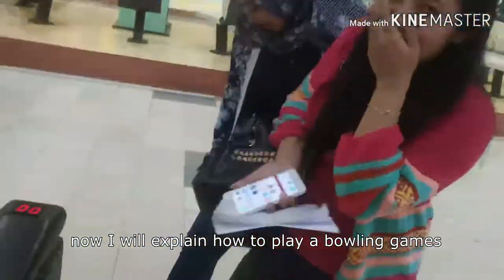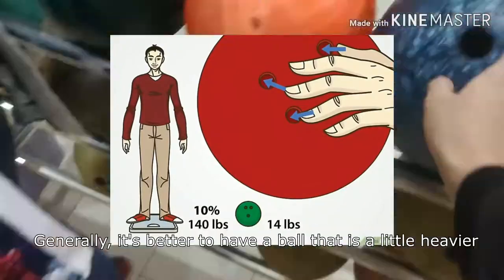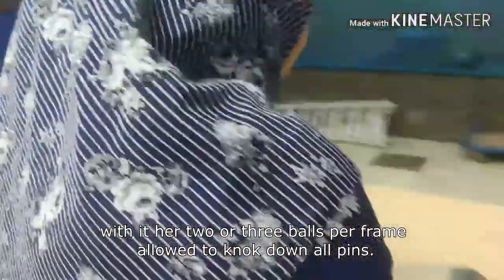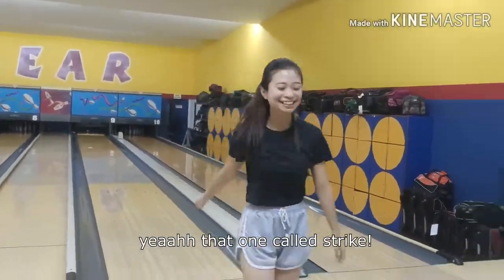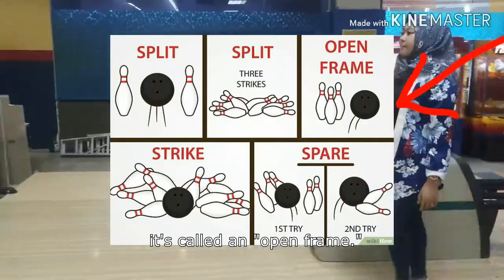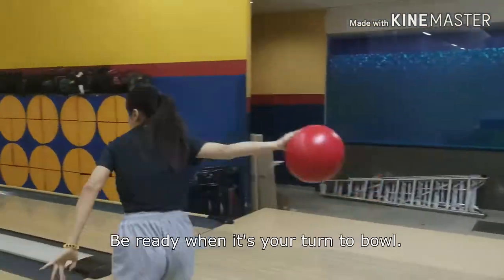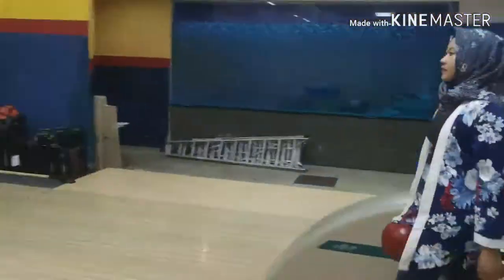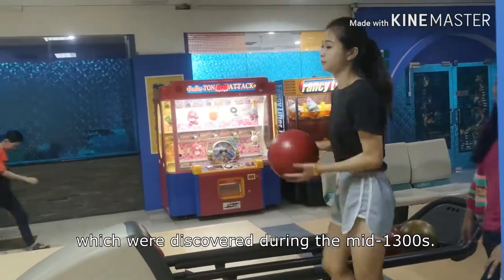ALL ABOUT BOWLING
The goal is to knock down all ten pins
• Each frame consists of throwing the ball twice to knock down all the pins

LANE ETIQUETTE
• Every bowler must wear bowling shoes, with the exception of Athletes utilizing a
wheel chair. Bowling shoes should not be worn outside or into restrooms.
• Bowl on your own lane
• Don't bowl at the same time as someone else on any lane next to you
The bowler cannot overstep the foul line during their approach or their shot won't count.

🎳Learning the Basics of Bowling
1. Understand the bowling lane. Before you begin to bowl, you have to understand the function of the bowling lane. A bowling lane is 60 feet (18.3 m) long from the foul line,
2. Understand the bowling pins. Ten pins are arranged at the end of the bowling lane at the beginning of every frame. They are arranged in a triangle formation, with the point of the triangle facing the bowler.
3. Learn the lingo. Before you can call yourself a true bowler, you should be aware of a few different bowling terms. Knowing these terms will also make it much easier for you to understand the rules. Here they are:
• If you knock down all the pins with the first ball, it is called a "strike"
• If you knock down all the pins with the second ball, it is called a "spare"
• Open frames are frames without a strike or spare

🎳Preparing to Bowl
1. Find a bowling alley. Go online to find a local bowling alley that suits your needs. Try to find a place that offers bowling lessons or has beginner bowling leagues.
If you want to go bowling with friends, find a place that's rated for having a fun environment and maybe some food and snacks as well.
2. Go to the bowling alley you've chosen. Talk to the fellow bowlers and staff, and see if you can even join a game. Alternately, you can go to an alley with a group of friends. If you ask a crowd if you can join their game, make sure it isn't too competitive. You may even make new friends at the alley.
3. Get some bowling shoes. If you're a beginner, you can just rent shoes at the alley. If you want to kick up your game, you can buy a pair of your own shoes. Street shoes won't work for bowling because they'll either make you stick to the floor instead of sliding naturally, or they'll make you slip too much and injure yourself.
If you don't wear bowling shoes, you can also damage or leave scuff marks on the alley floor. Rent a pair of shoes unless you want to get in trouble before you even start bowling.

Don't forget to wear socks or bring socks to the alley. Some alleys sell socks, but they will be expensive.

4.Choose the right ball. Before you can begin to bowl, you need to find a ball that is the right weight for you and which is the right size for your fingers. The balls will be labeled based on their weight, so a ball with "8" written on it will weigh 8 pounds. Here's how to find a ball of the right size and weight:

5.Find your bowling lane. Once you've signed up at the alley and put on your shoes, you will be directed to a bowling lane. If you get to choose your lane, pick a lane that is away from loud or noisy people. But it's your choice: you may be able to bowl better if you're surrounded by other bowlers.

🎳Starting Bowling
Hold the ball correctly. First, pick up your ball and head to the right spot in front of the bowling lane. Place your middle and ring finger in the top 2 holes and place your thumb into the bottom hole
Hold the ball slightly to your side with your bowling hand underneath the ball and your other hand resting on the bottom side of the ball for extra support.

2. Approach the foul line. The standard approach consists of standing with your back straight, your shoulders centered squarely towards your target, and your knees slightly bent. Your ball arm should hand straight down by your side. Your back should be tilted slightly forward.

3. Work on aiming the ball.
 If you're a beginning bowler, you should aim to roll the ball in the center of these marks.
4. Release the ball. Maintain a straight forward,
5. Wipe your hands after your